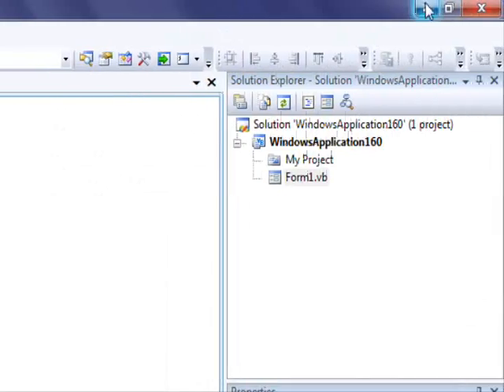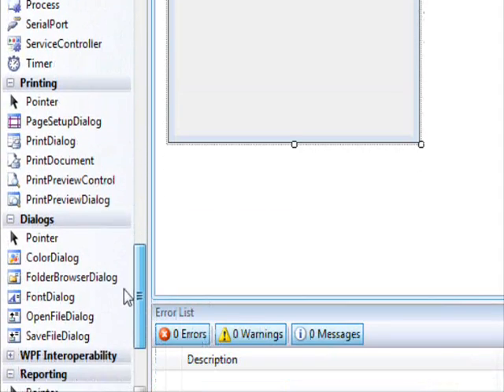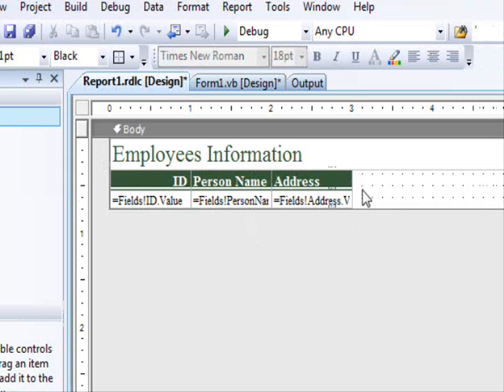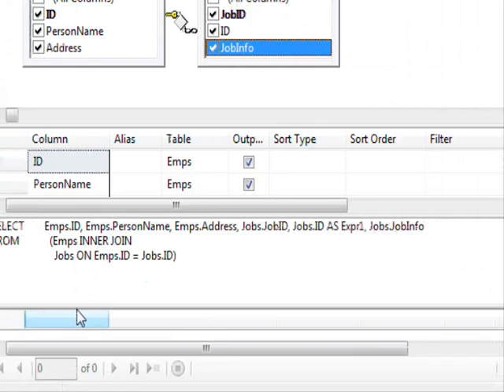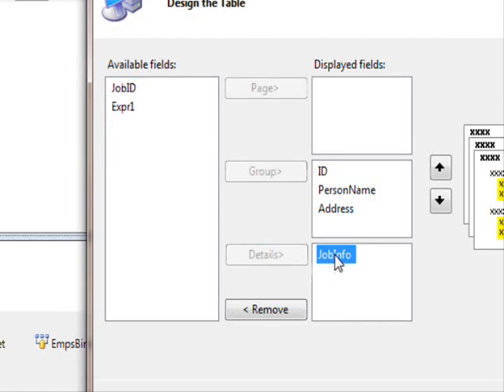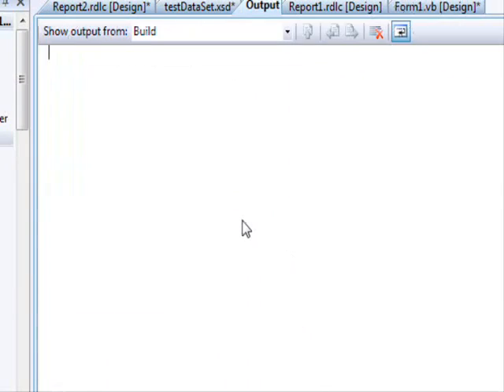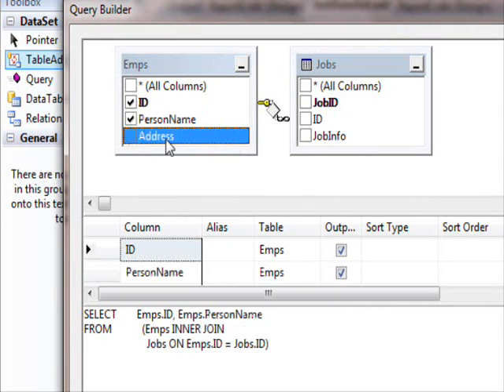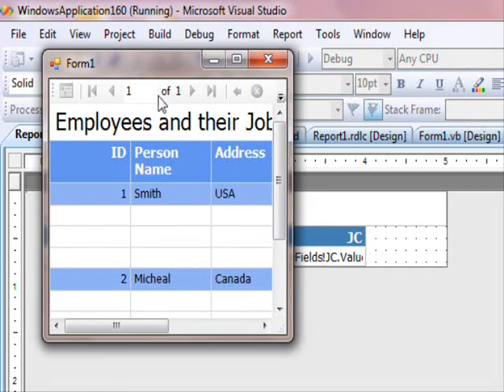How to Create Reports in VB.NET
for more how to videos and tutorials.